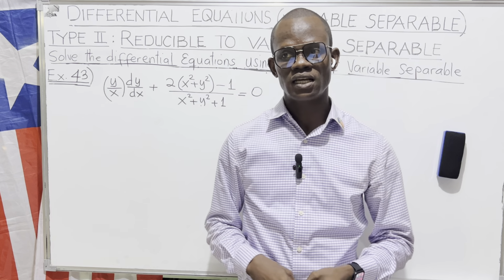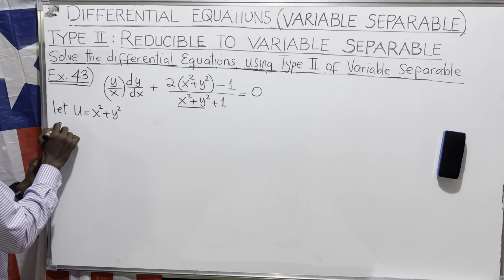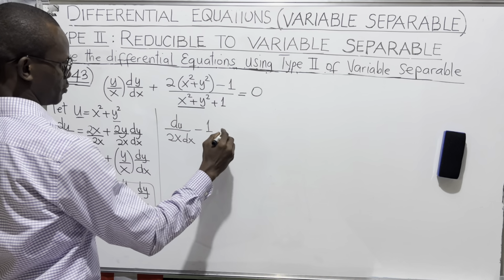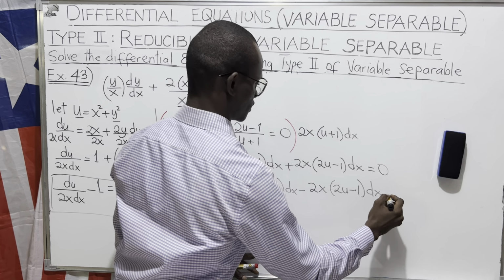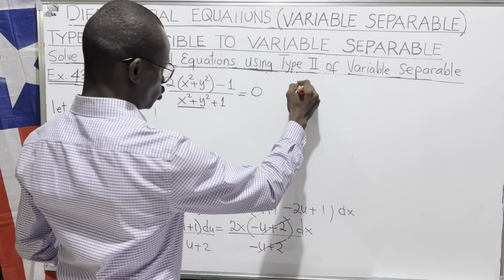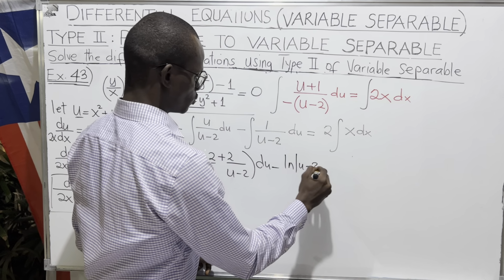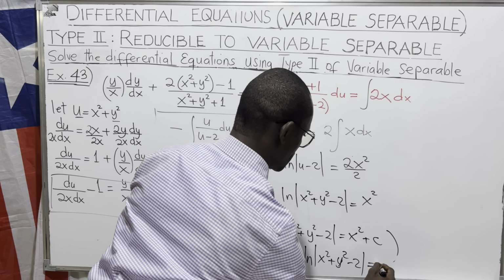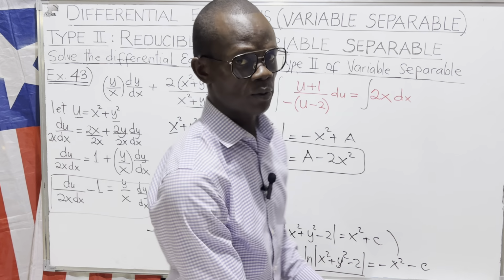Lesson 70 | Ex 43 Variable Separable (Type II) of 1st Order Linear Differential Equations